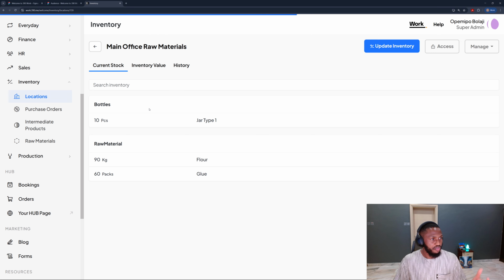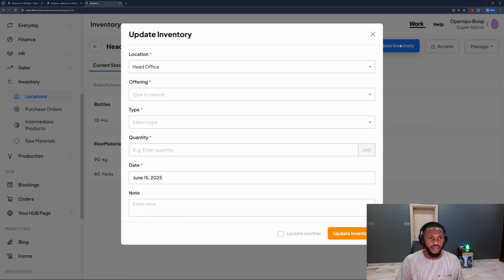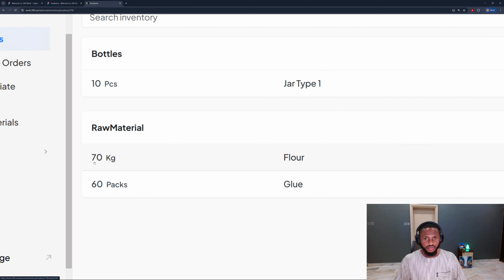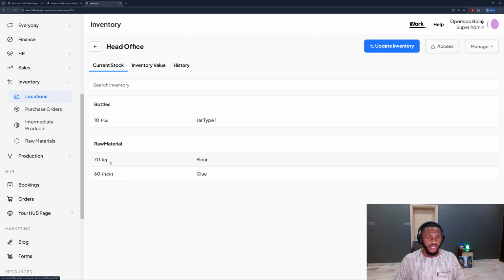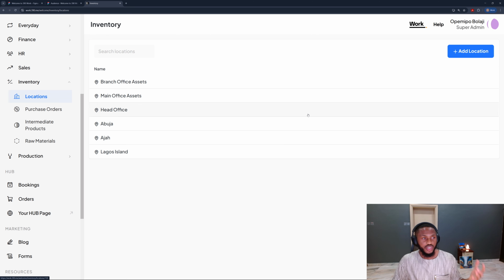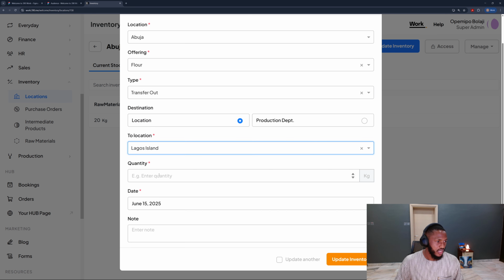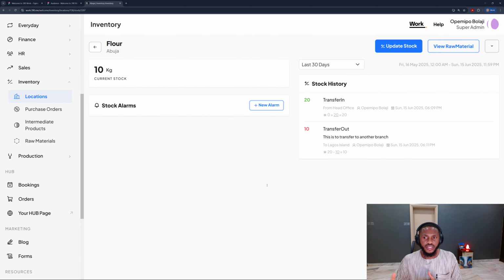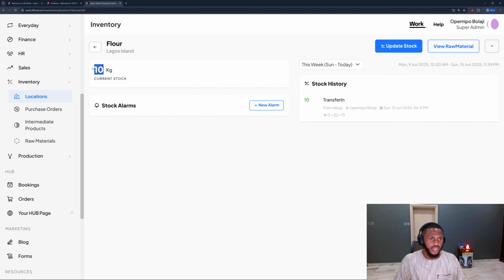Inventory Stock Transfer on 390 Work